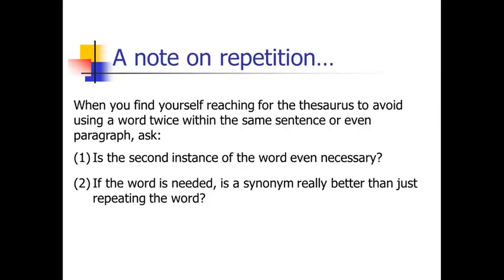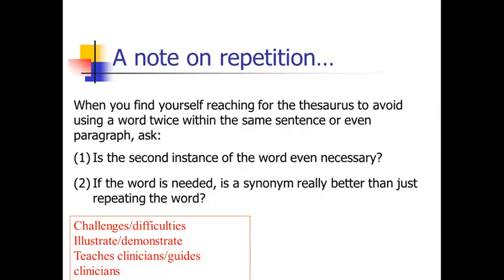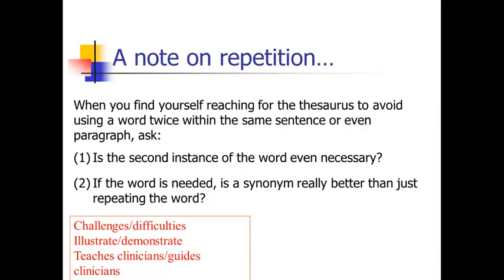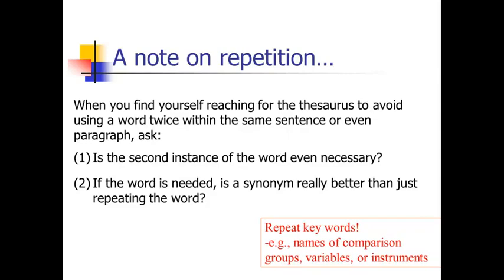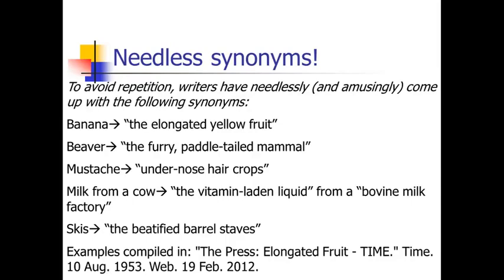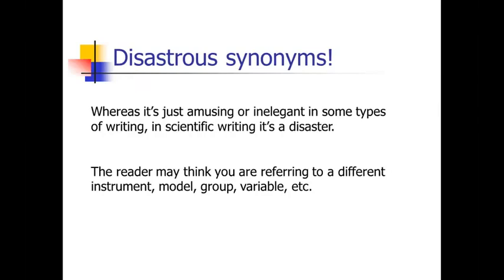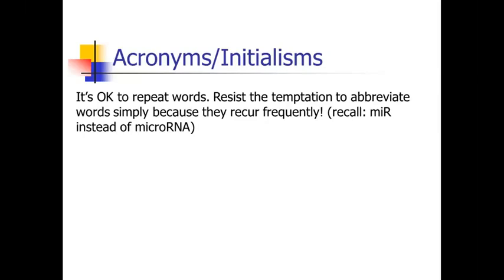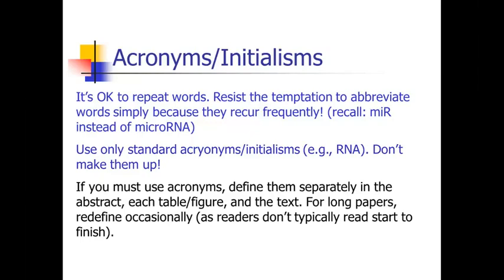3 6 3 6 A few more tips 1147